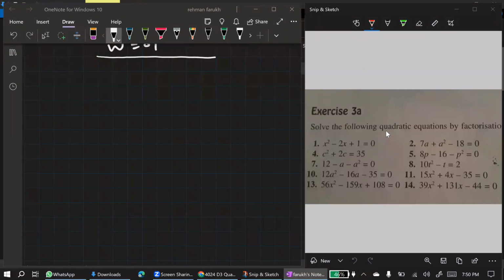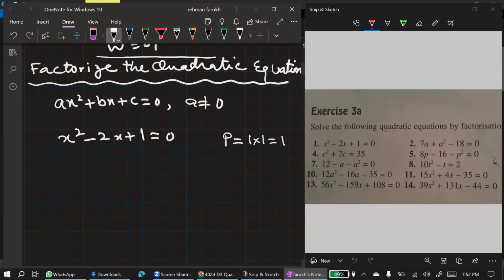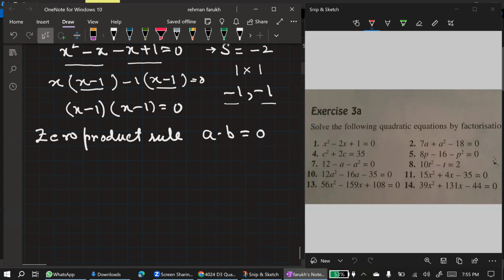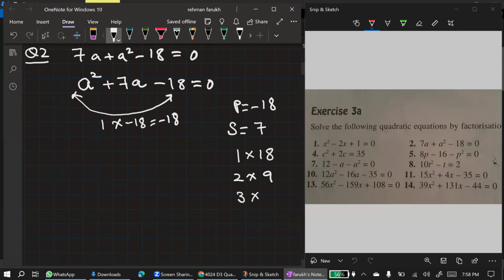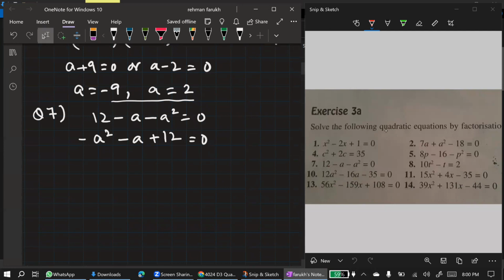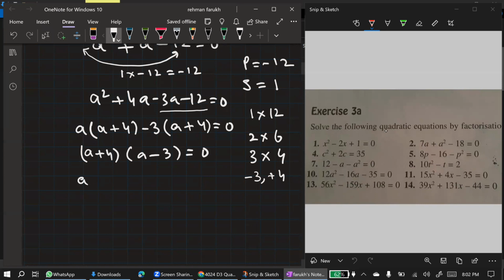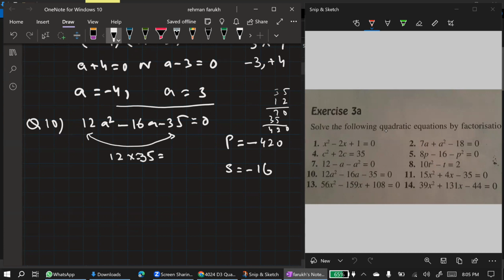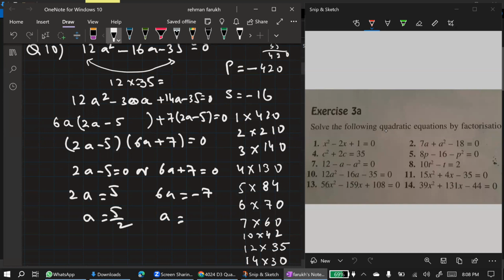Middle term breaking | Factorisation | Quadratic Eq | O level | AQA | IGCSE | Syllabus D | Math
Students will be able to know how to solve the quadratic equation with the help of middle term breaking and factorisation.
Students will use zero product rule.